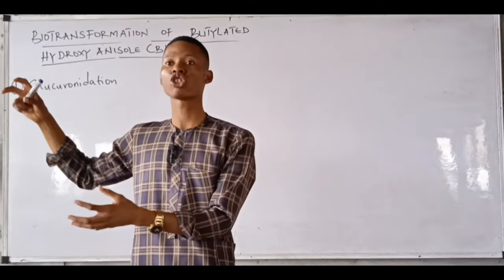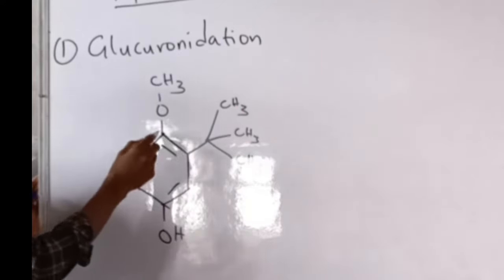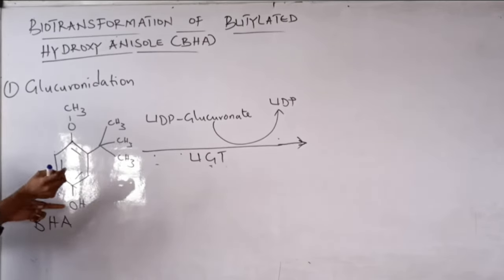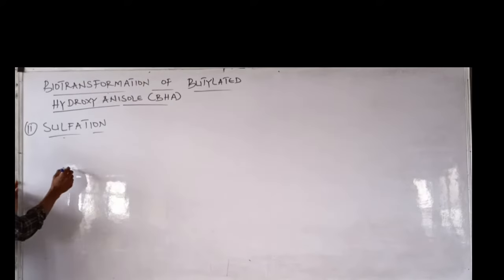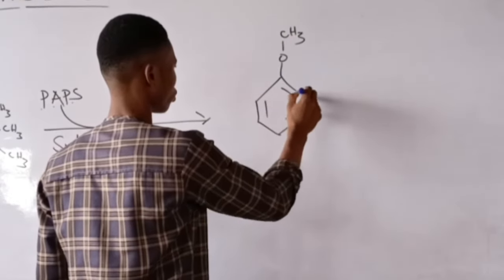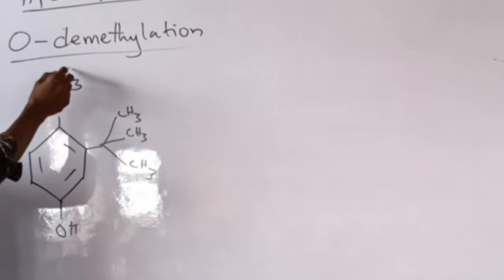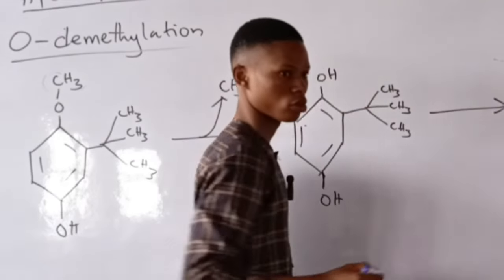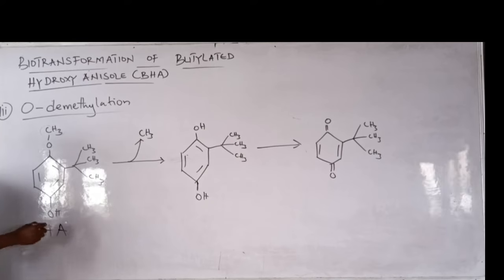Biotransformation of Butylated Hydroxy Anisole (BHA)